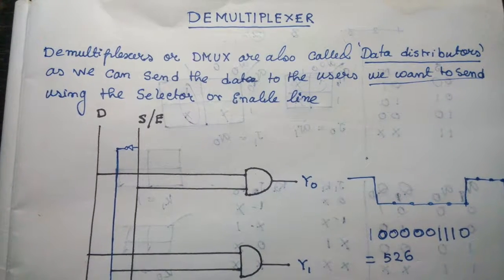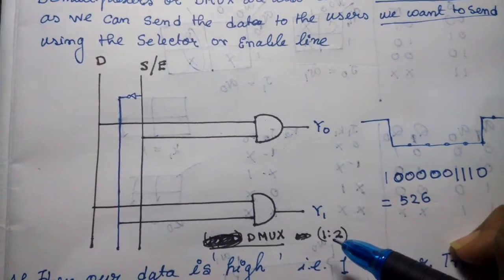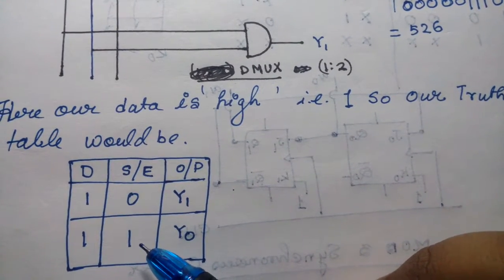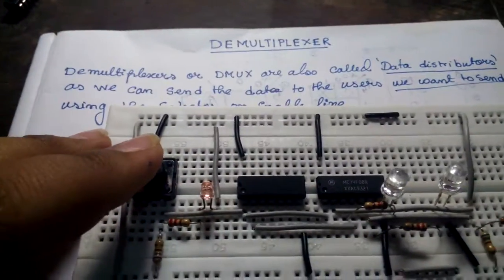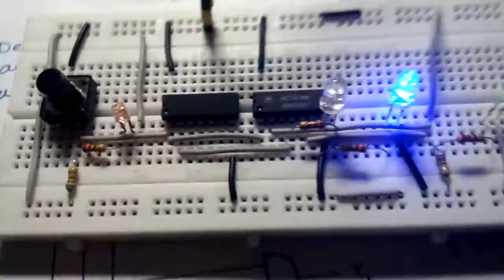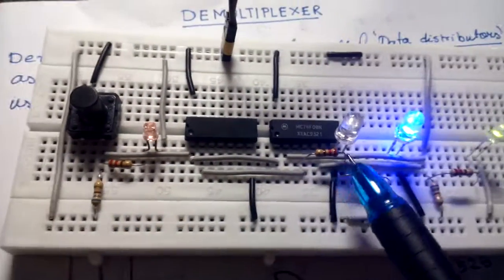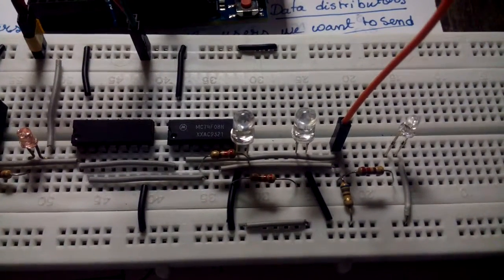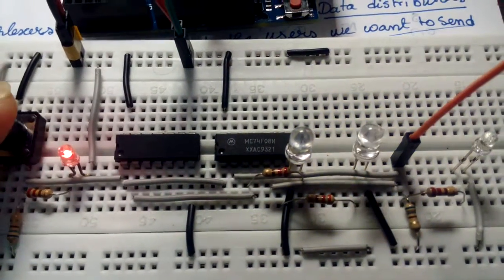Concept and desinging demultiplexers with practical analysis